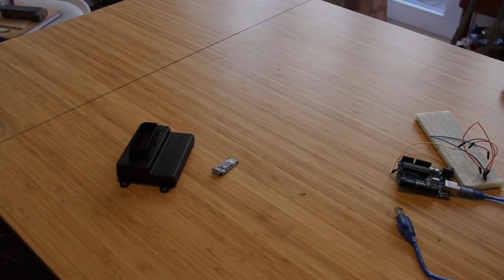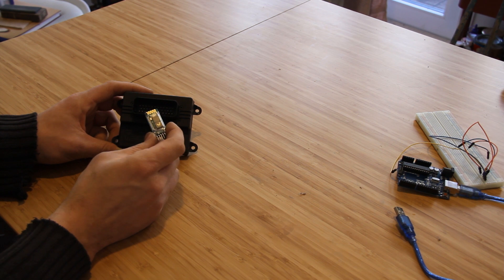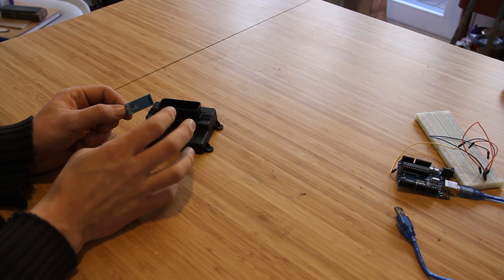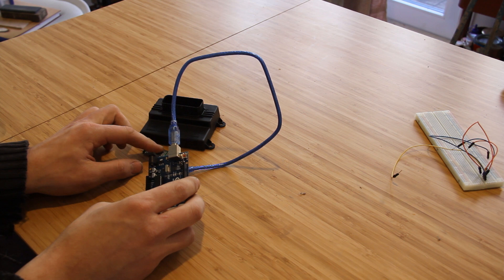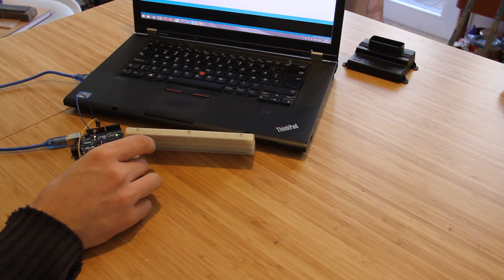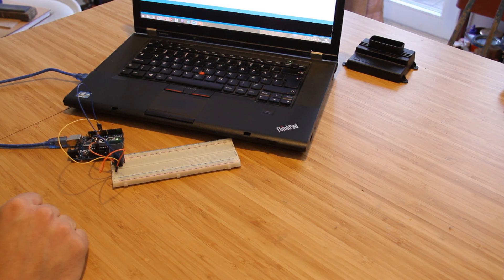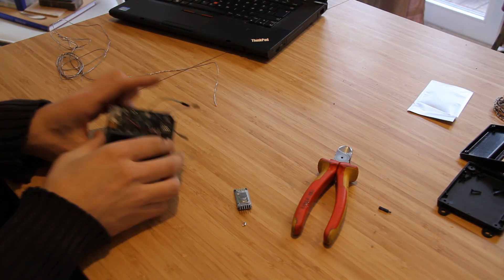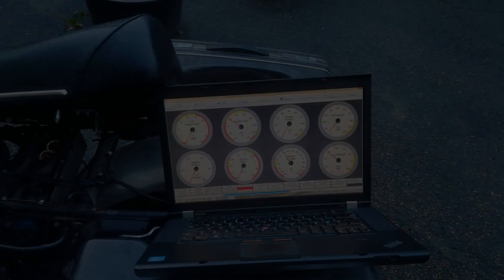LIDA Speed: MicroSquirt Bluetooth Upgrade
In this episode I go through the process of adding a HC-05 Bluetooth Module to a MicroSquirt ECU.